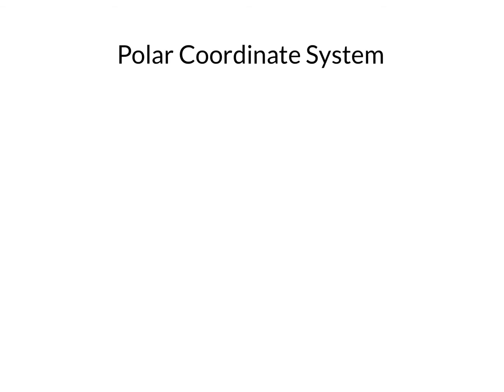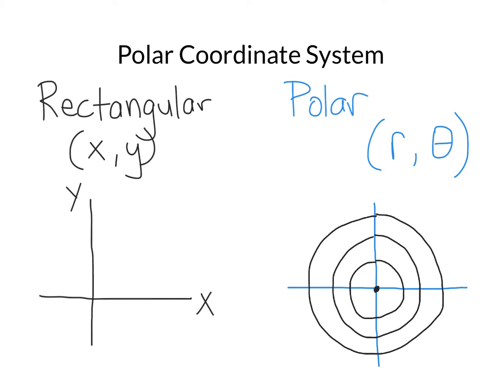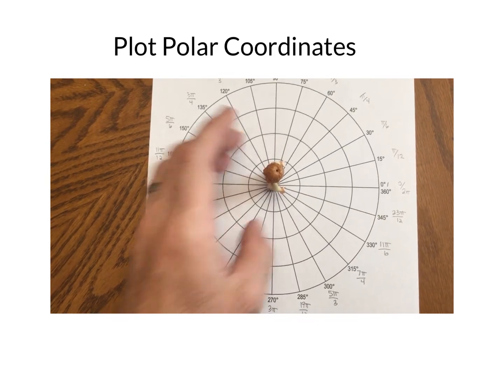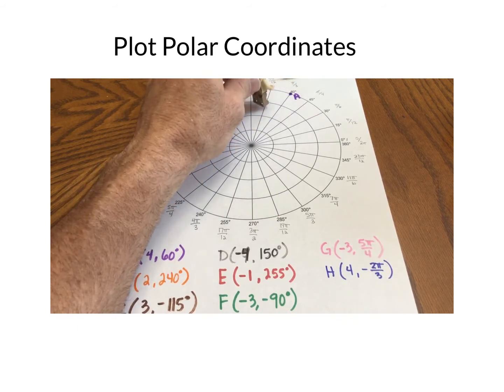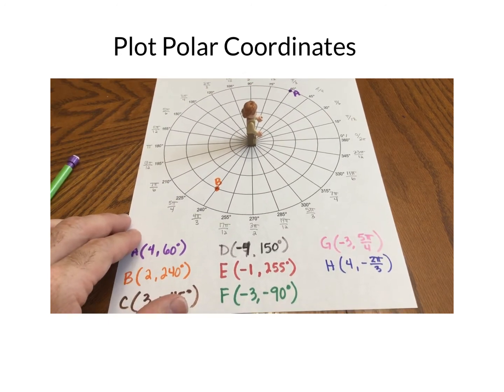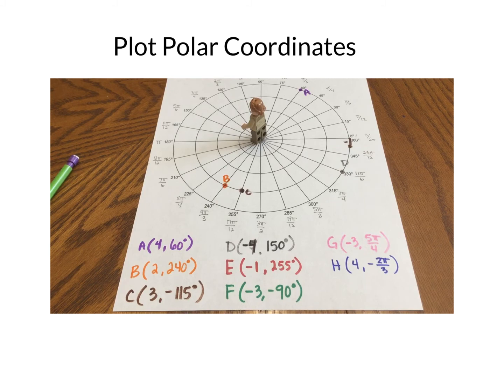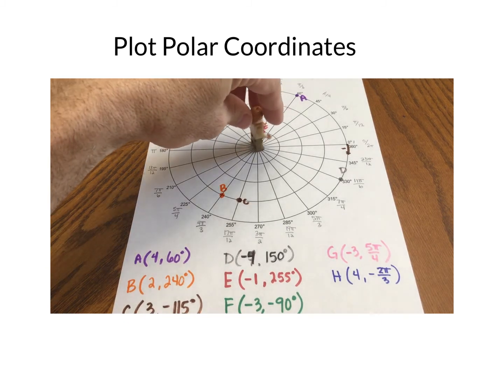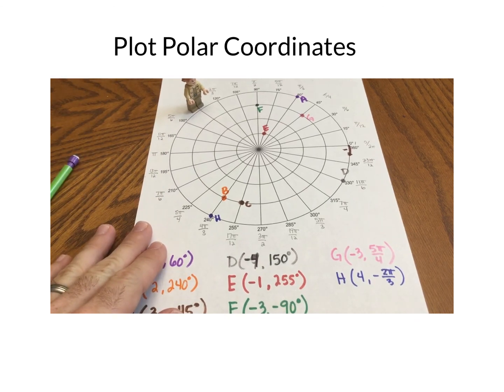Plot Polar Coordinates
Polar coordinates are pretty simple.